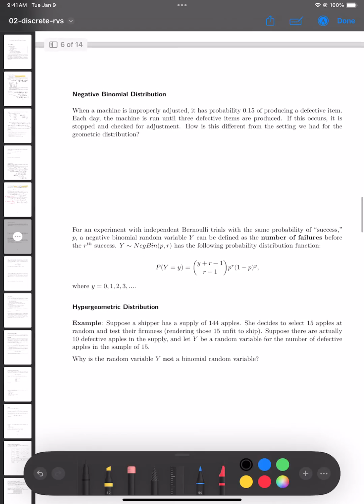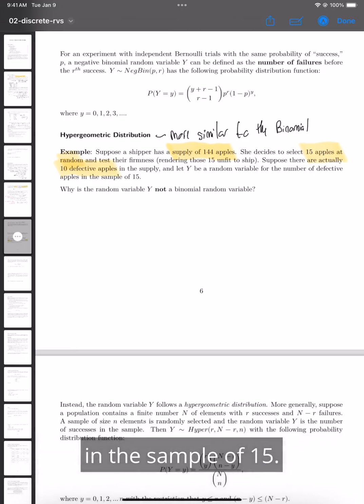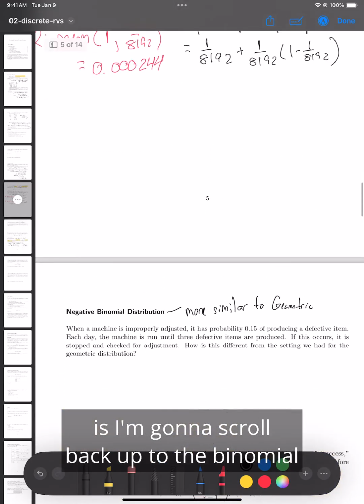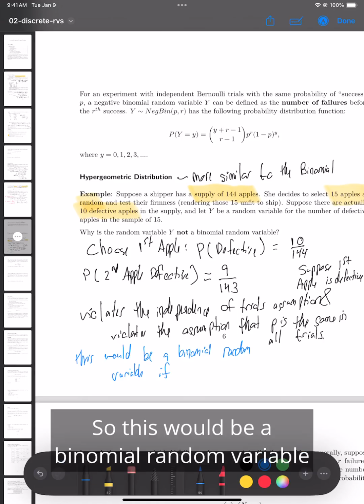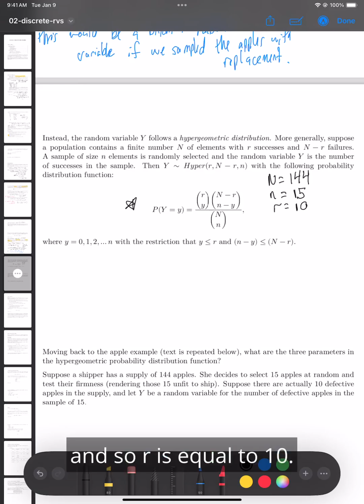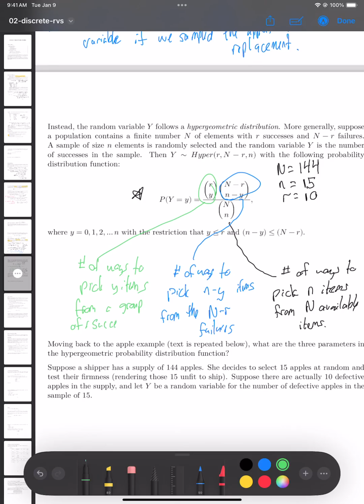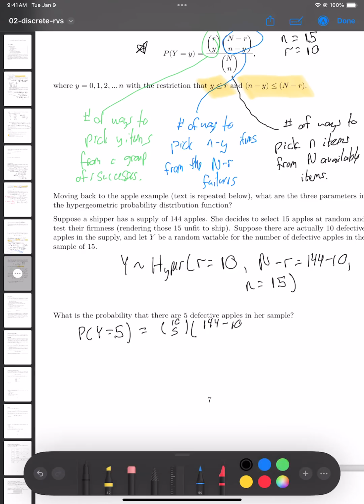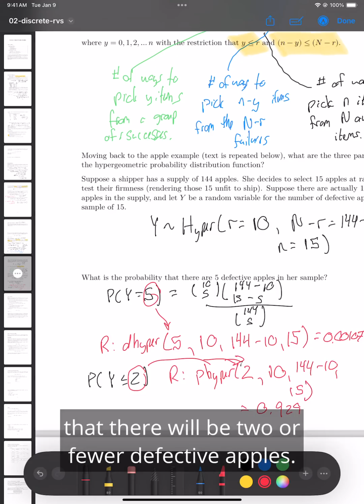Class Prep 7: Hypergeometric Distribution (Captioned)